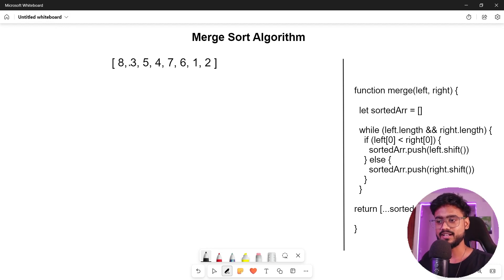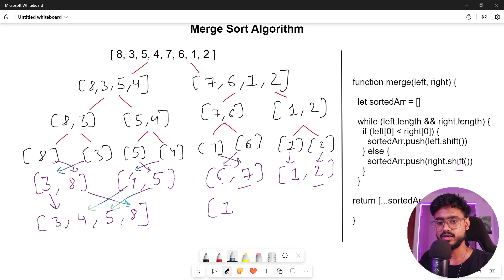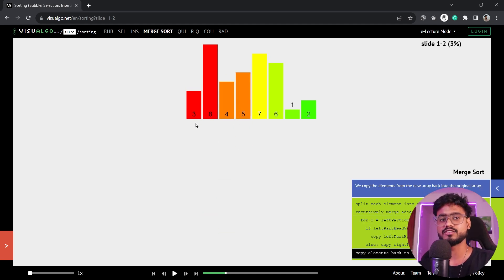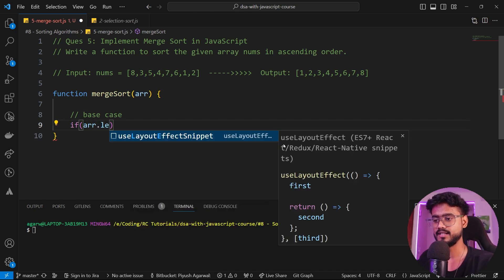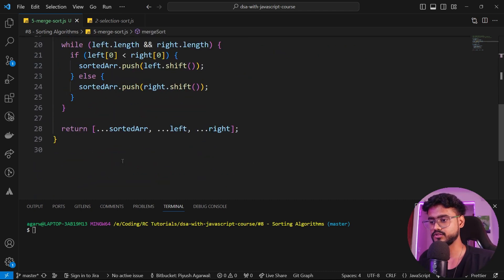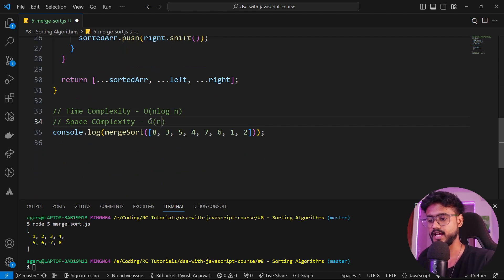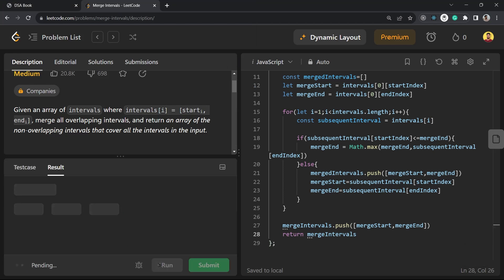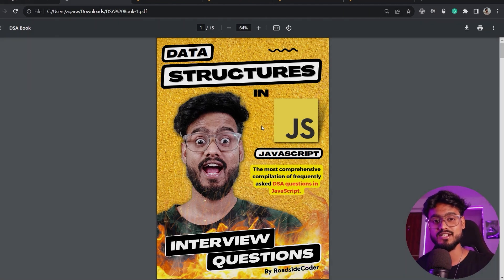Data Structures in Javascript ( Merge Sort Algorithm ) | Frontend DSA Interview Questions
In this DSA with JS video, we will understand one of the most asked Sorting Algorithm - Merge Sort in Javascript.

00:00 Intro
00:11 Visual Explanation - Merge Sort
04:51 Download my DSA E-Book
05:15 Merge Sort Implementation
09:28 Time and Space Complexity of Merge Sort
10:20 Interview Question on Merge Sort
10:33 Ques - Merge Intervals
12:18 Solution
18:37 Outro